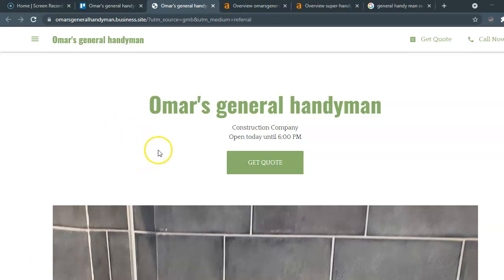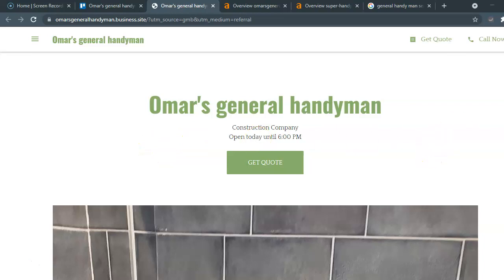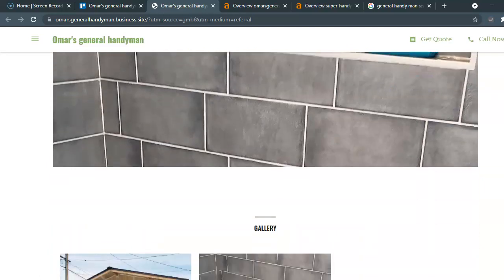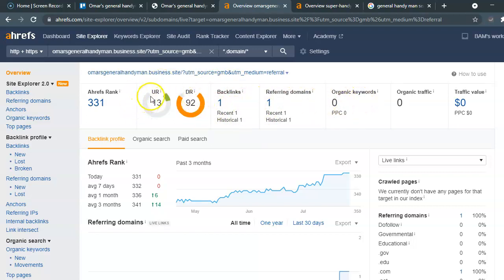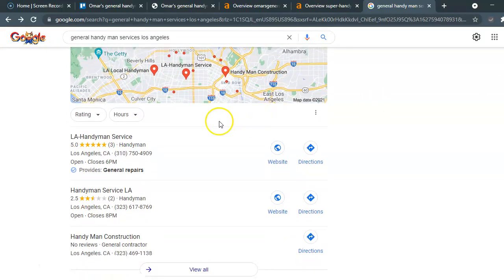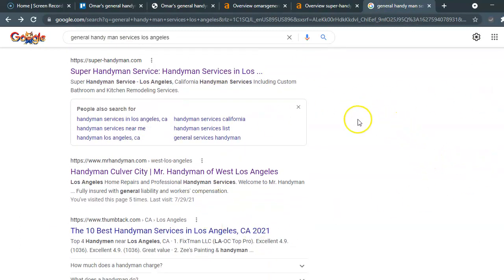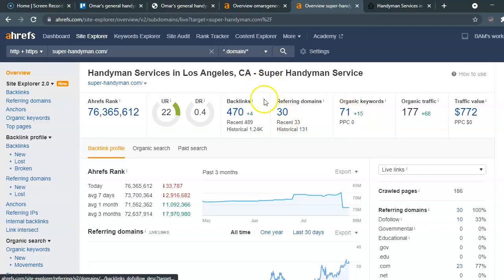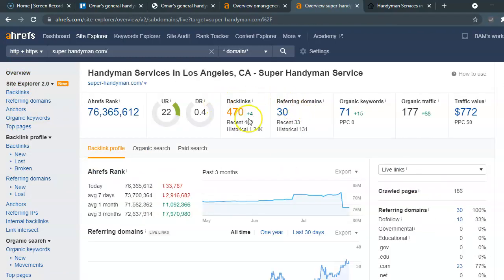OMAR'S GENERAL HANDYMAN receives a FREE website and SEO audit done by ZOE SEO + WEB DESIGN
ZOE SEO + WEB DESIGN has done a FREE website and SEO audit for Omar's General Handyman

Search engine optimization topics such as backlinks, citations, and keywords were discussed in relation to how Google ranks websites. How to implement certain crucial keywords could help a website to get found. Also, how optimizing their Google My Business account can bring them to the top of the maps listing in Google search.

If you like this video and would like your Business's website to go through a similar audit, ZOE SEO + Web Design would be pleased to send you a FREE screencast like the one you see here. to see all of our services.